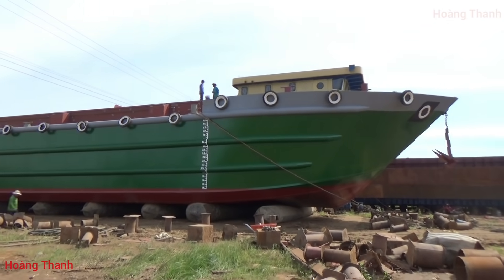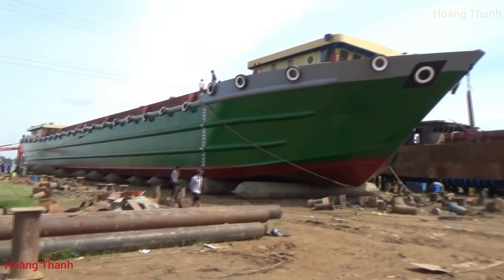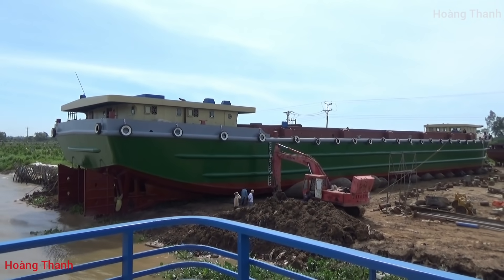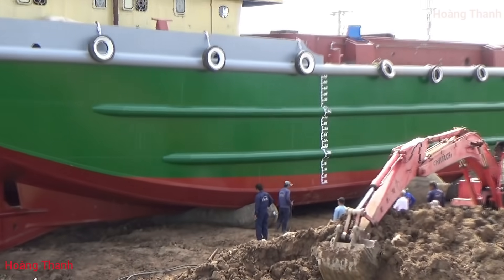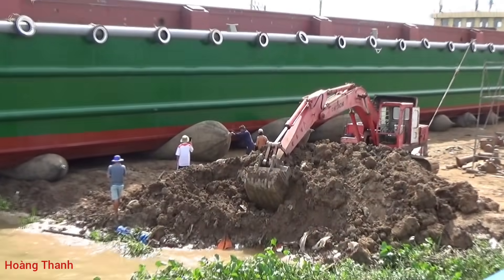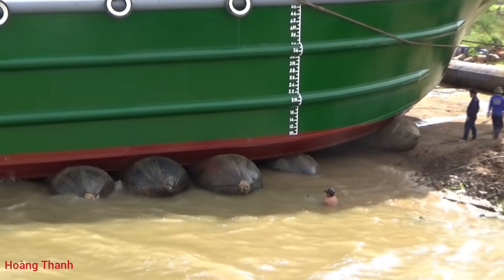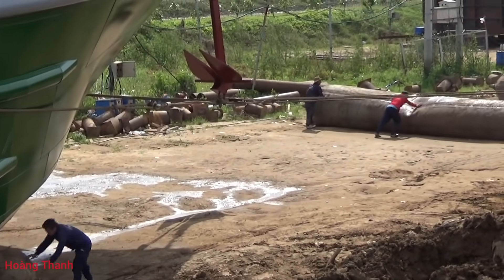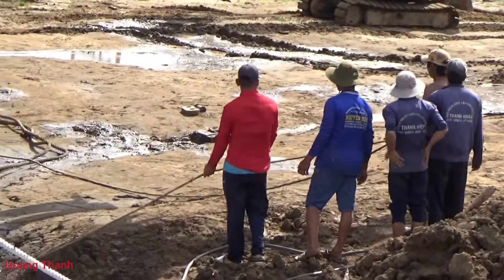Đại Ca Sà Lan Hạ Thủy Về Campuchia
video hôm nay hạ thủy  sà lan siêu to  để về  nước bạn campuchia bơm các xã trần